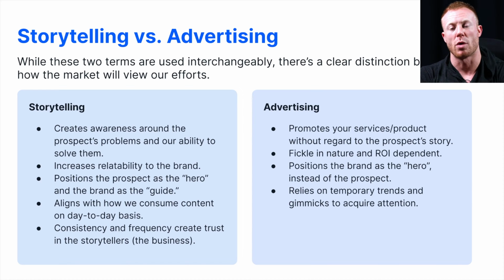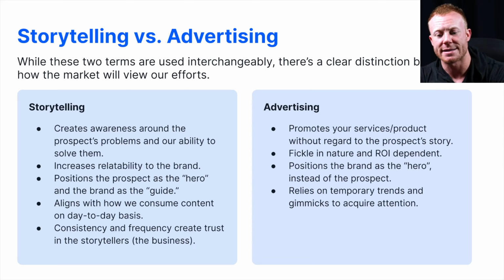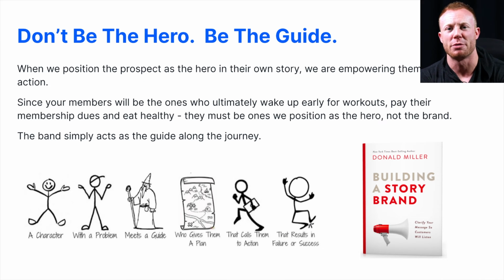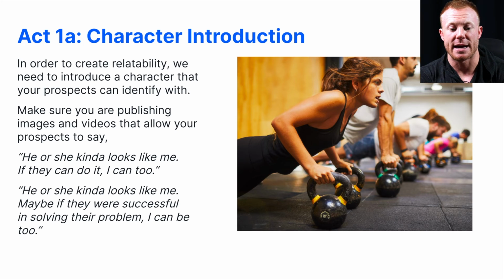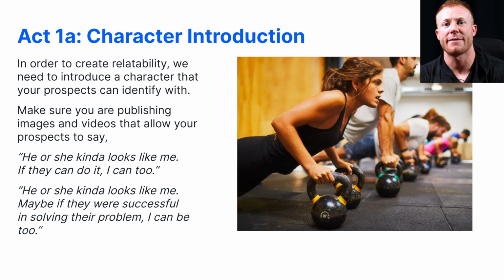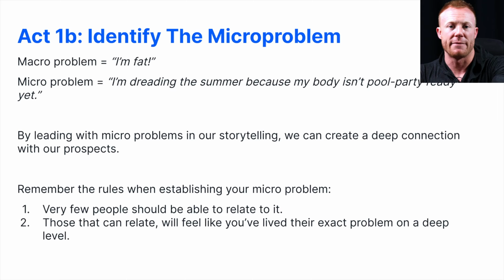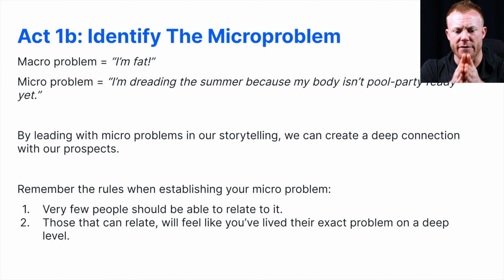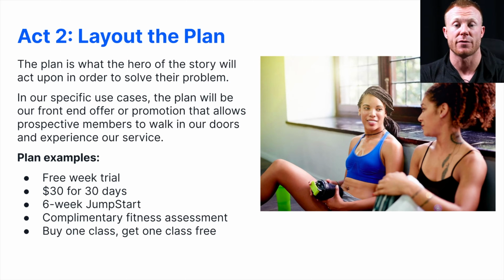Storytelling 101 for Gym Marketing: Craft Compelling Narratives | PushStart Course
Are you capturing your audience’s attention with storytelling?

In today’s marketing landscape, authentic storytelling can set your gym apart, building connections that resonate deeply with prospective members. This PushStart course guides you through the art of storytelling, helping you create narratives that reflect your audience’s challenges and desires.

Discover the difference between storytelling and traditional advertising, learn how to structure a 3-act narrative, and see examples of powerful storytelling in action.

What You’ll Learn in This Course:
 • How storytelling differs from traditional advertising and why it matters.
 • Step-by-step guidance on crafting a 3-act narrative for your gym’s brand.
 • Inspiring examples of storytelling that resonates with audiences.

📖 Ready to elevate your marketing through storytelling?
👉 Sign up for a free PushPress account to access more resources for effective gym marketing.